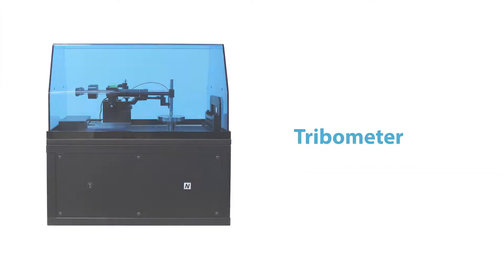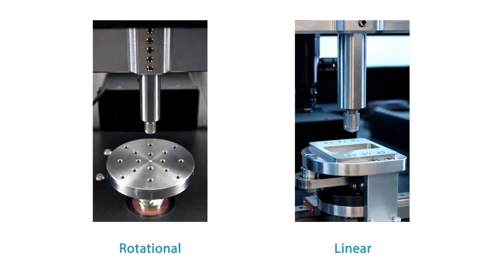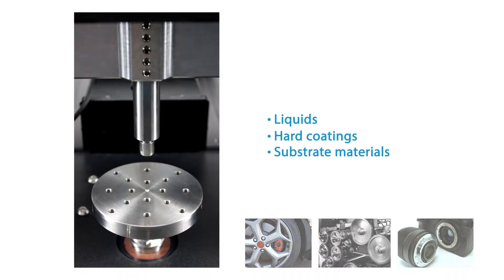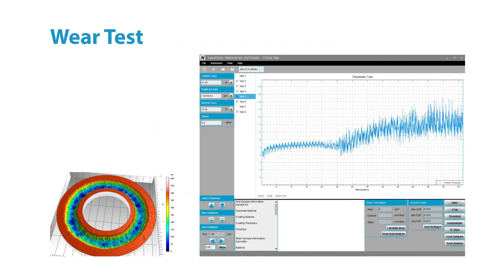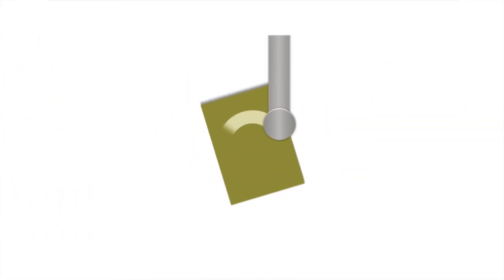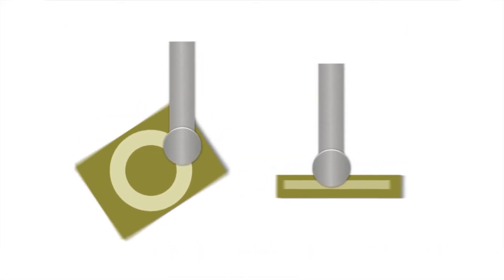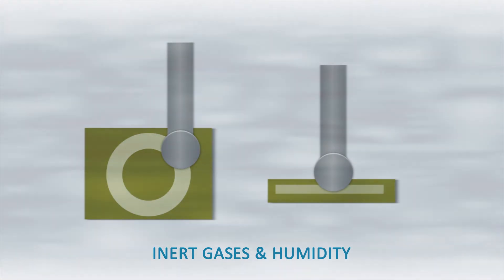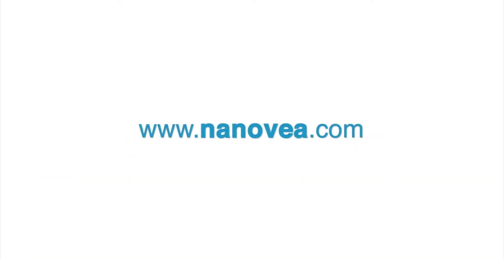What is a Tribometer? | Wear Friction Tribology | NANOVEA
The Tribometers provide highly accurate and repeatable wear and friction testing compliant to ISO and ASTM standards.

 Now available as a stand alone dual load controlled or traditional desktop dead load system. Each designed, at the core, with a self-tuned high quality motor with a 20bit internal speed and a 16bit external position encoder, the Tribometer provides an unmatched range of rotational speeds from 0.01 to 5000rpm.

Because of the quick feedback control, these speeds can be changed almost instantly in either a stepwise jump or at a continuous rate. This is specifically useful to obtain continuous Stribeck curves or to study static coefficient behaviors. Contrary to systems that use a torque sensor, the Nanovea Tribometers uses a high precision load cell that measures accurately and separately friction forces.

The Tribometers can be provided with a full range of environment modules to meet the requirements of specific applications. To precisely measure wear track volume and calculate wear rates in situ, a 3D non-contact optical profiler module allows calculation of the total wear volume of the entire track. Because wear tests can be of long durations, a dedicated Tribometer is an essential part of any tribology research laboratory. The robust high quality open design of the Nanovea Tribometers ensures longevity with low cost of ownership.